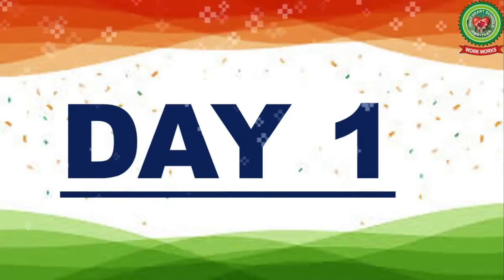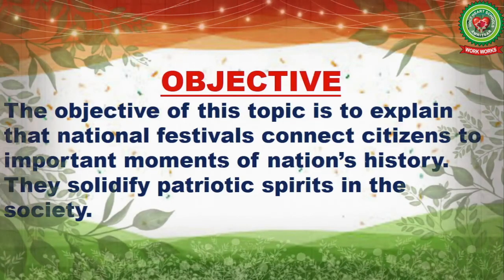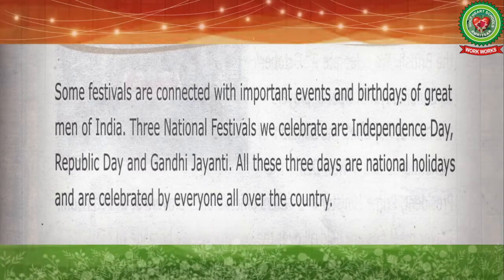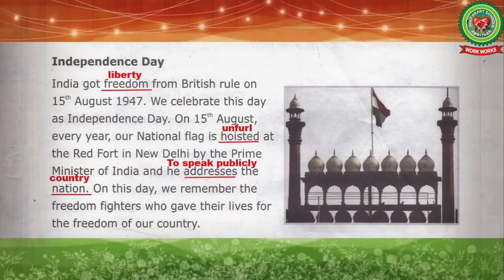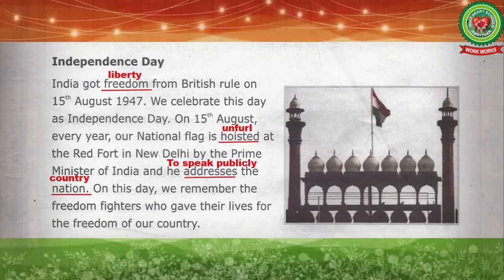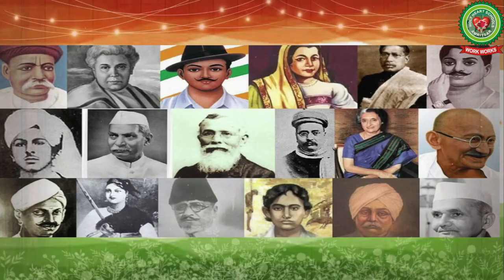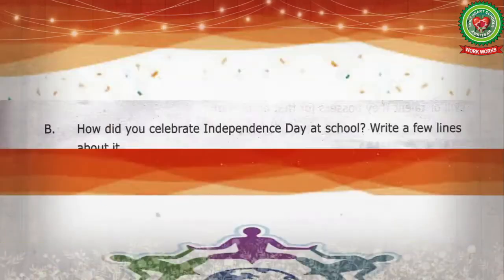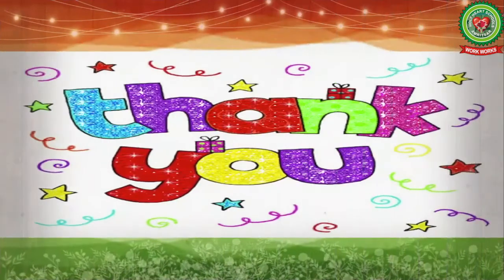National Festival|Day 1|Class 3|SST|Holy Heart Schools